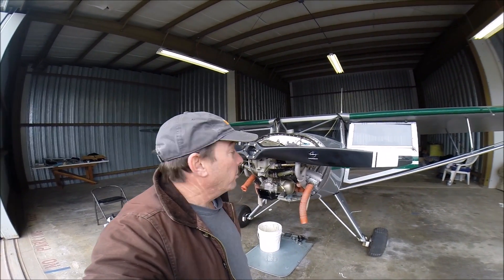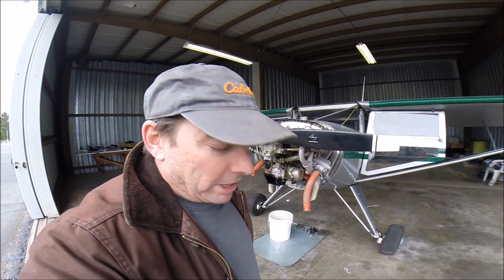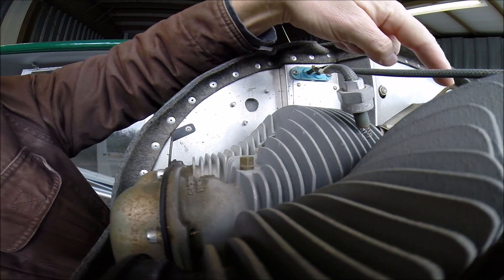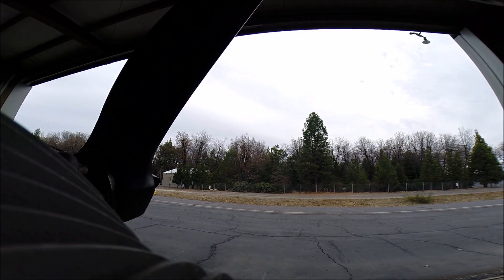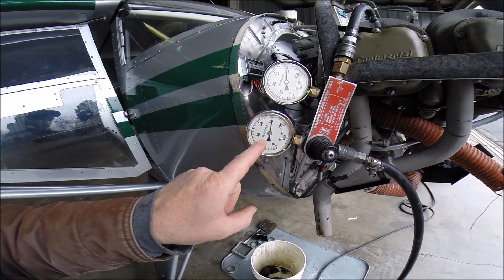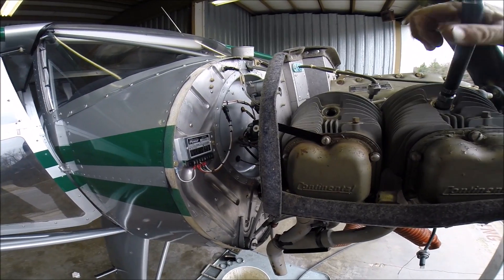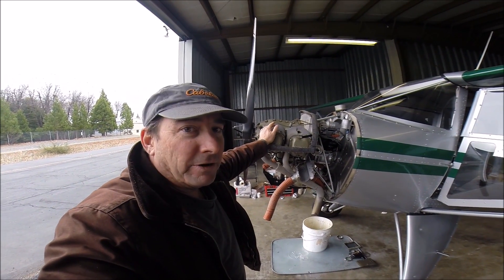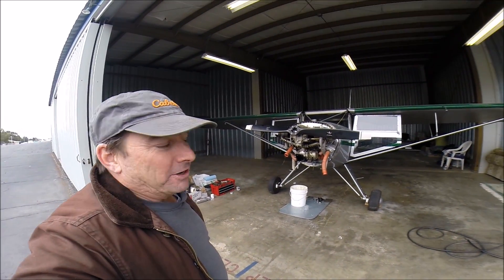LIGHT AIRCRAFT ENGINE COMPRESSION TEST PROCEDURE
A quick rundown on a Continental O-200 engine compression test procedure on a 1946 Luscombe 8A/O-200. Typical for most light aircraft engines.